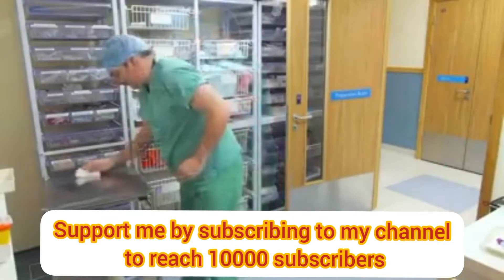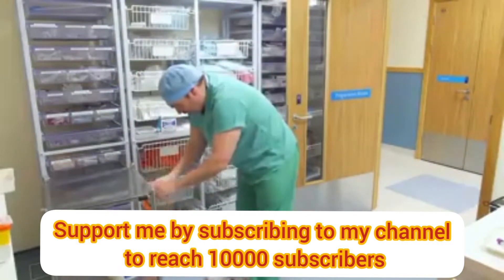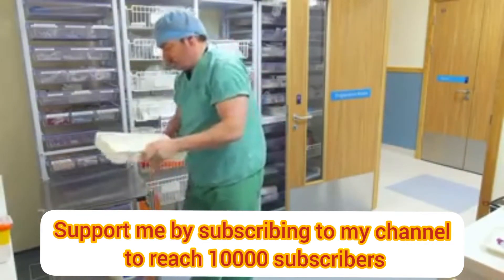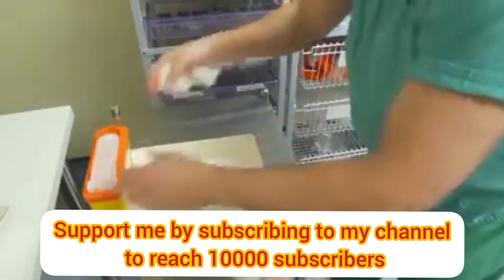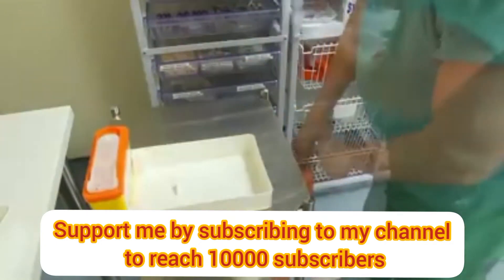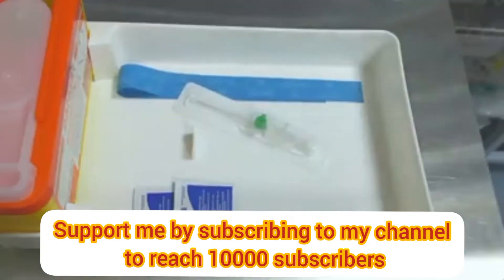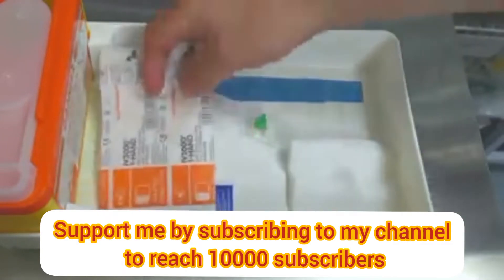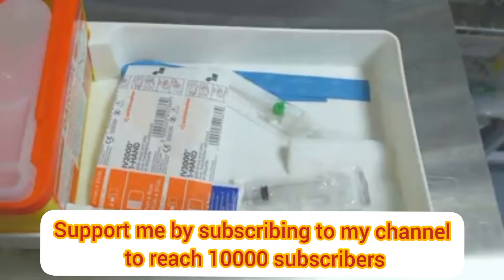Procedure IV Cannulation